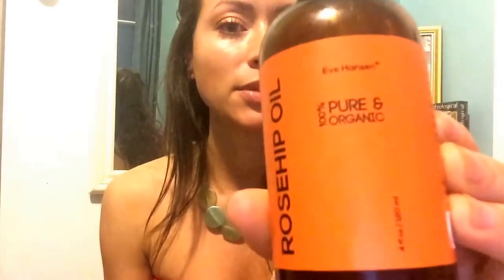Rose hip seed oil and how to add anti aging actives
Best stor ever Mountain Rose Herbs!

Oxidization! thats the word im thinking of!

Rose hip seed oil is amazing for the skin in many ways. But i like my actives! so for a quick morning vitamin C serum, I add a few drops of ROSE HIP SEED OIL to a bit of Ascorbyl Palmitate (oil soluble vit C)  Im making a small amount right in my hand so i KNOW its not OXIDIZED!

For a night serum ill add the few drops of rose hip seed oil to a small batch of VITAMIN A PALMITATE and KOJIC ACID POWDER and ALPHA-ARBUTIN (both help with lightening dark spots and brightening.

THERE YOU HAVE IT! some quick serums to try

I got my ingredients here:

Eve Hansen Organic Rosehip Oil for Face & Skin: